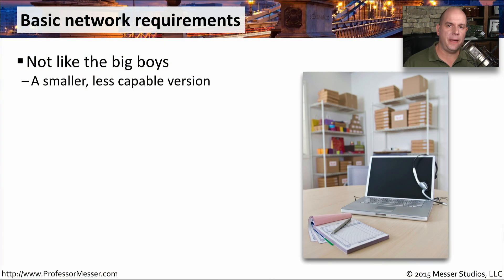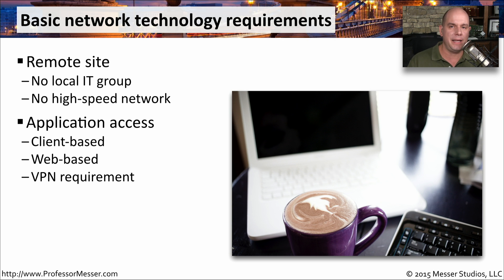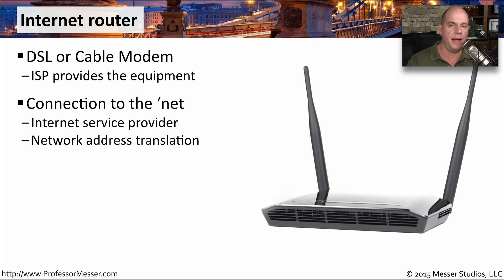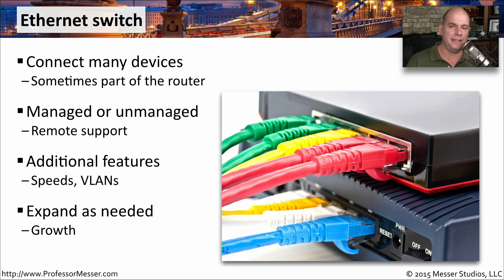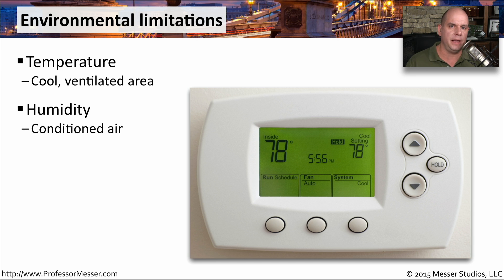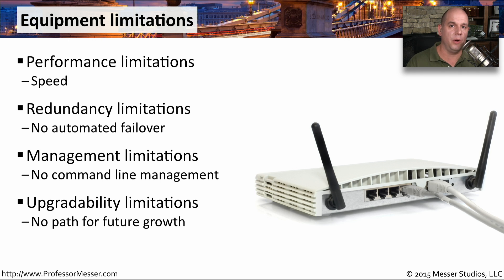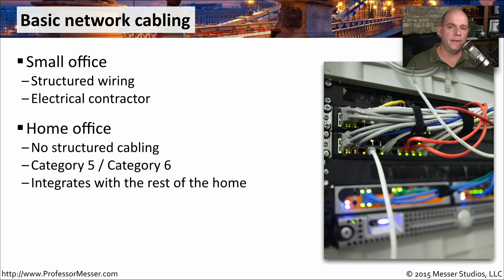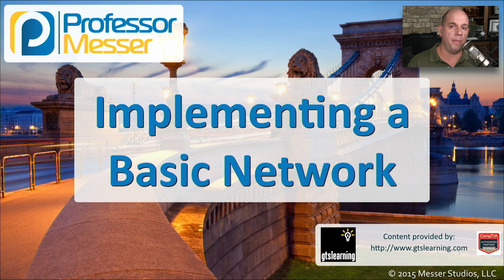Implementing a Basic Network - CompTIA Network+ N10-006 - 1.12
As our networks become more distributed, we’re building out smaller locations with basic network requirements. In this video, you’ll learn about basic network technology requirements, environmental limitations, basic network compatibility, and much more.